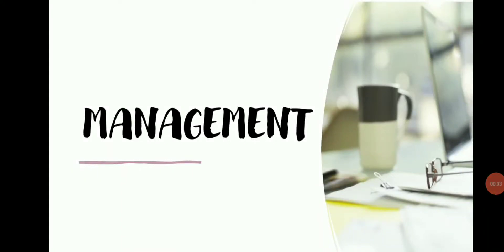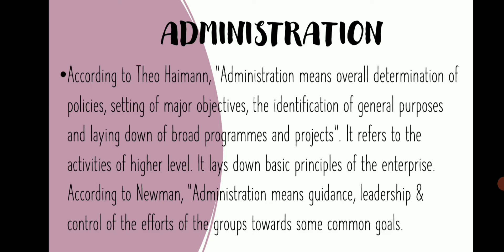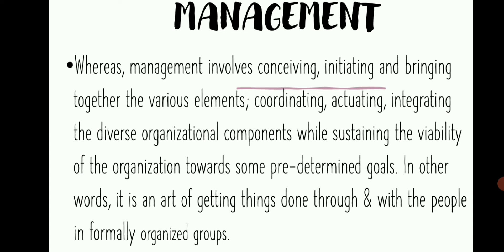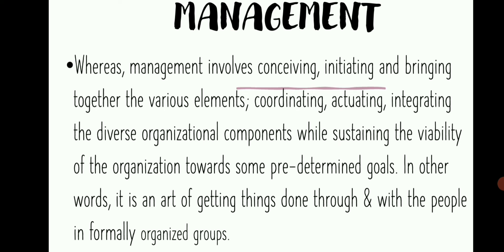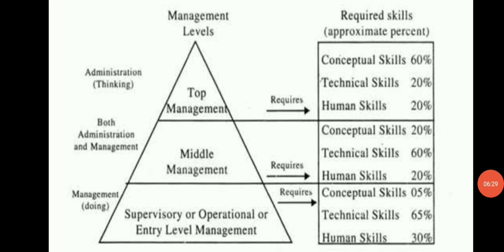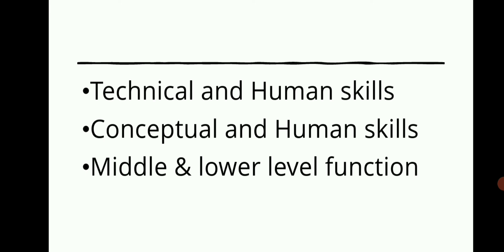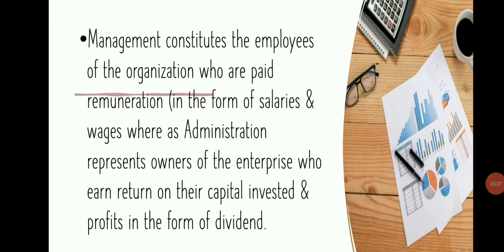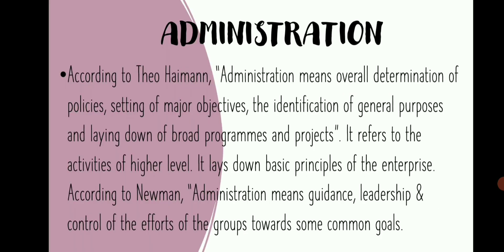MANAGEMENT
MANAGEMENT AND ADMINISTRATION